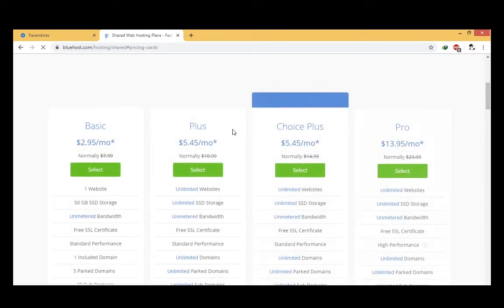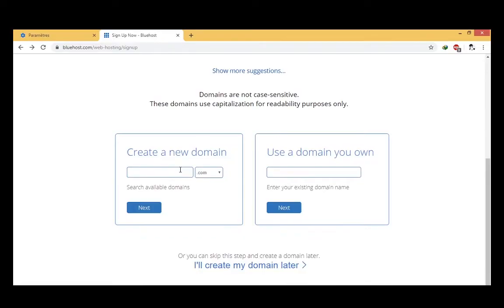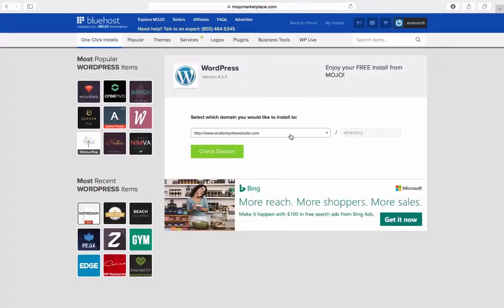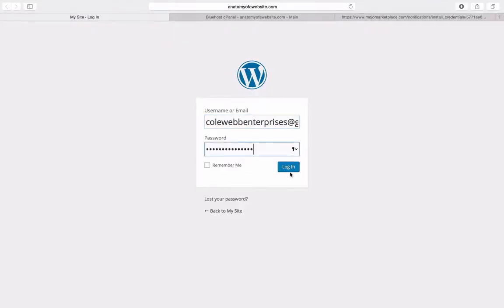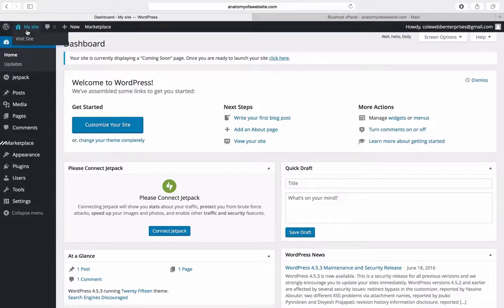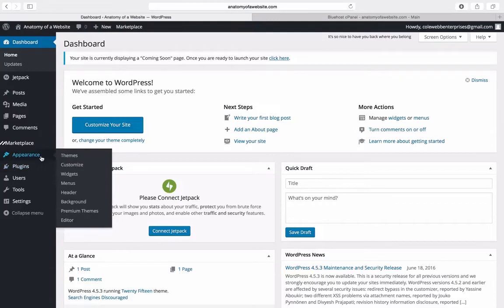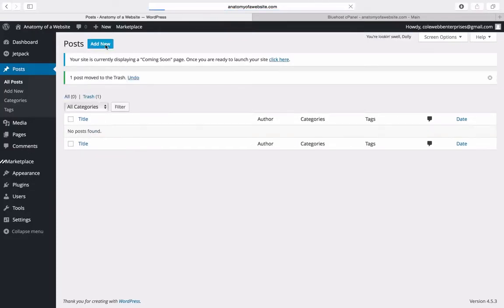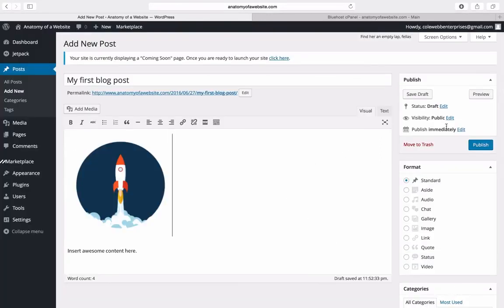How to Make a Website Step by Step in 6min - Simple & Easy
In this Video Review I show you everything that you need to know To make a Website Step by Step in 6min
I also walk you through the sign up process, explain to you what everything means and last but not least, I show you how to get the cheapest price available for bluehost.